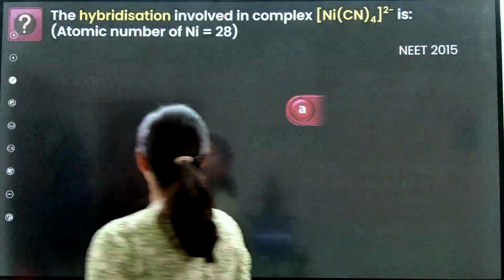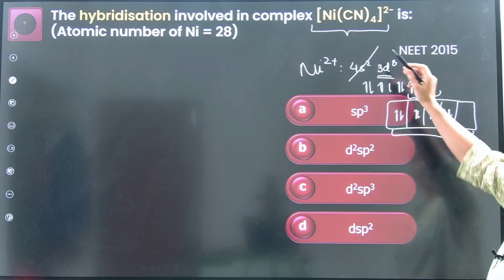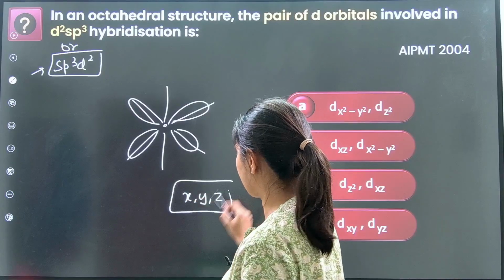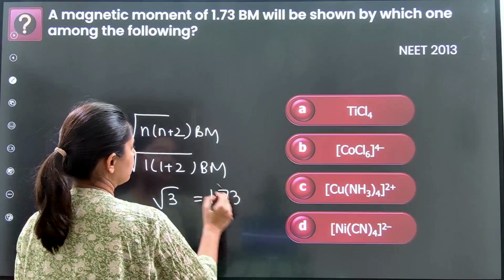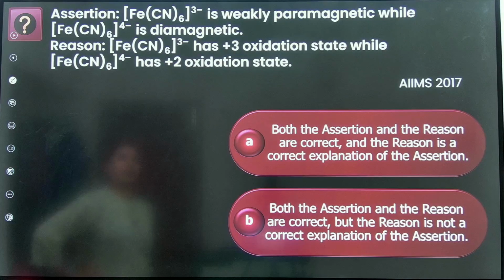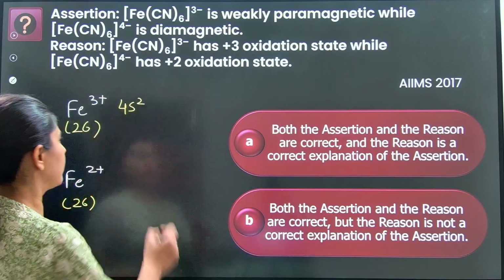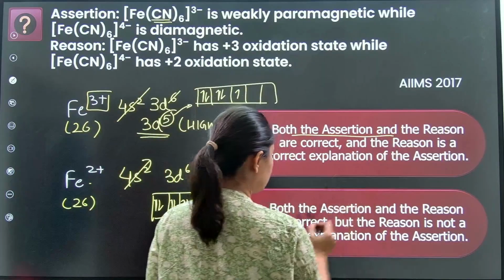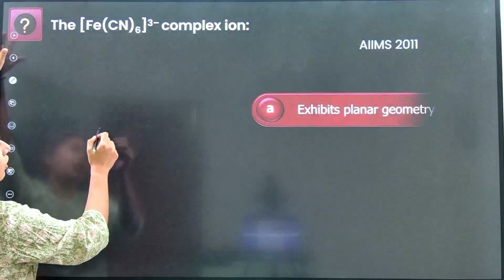Valence Bond Theory | Coordination compounds | PYQ's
Unlock the secrets of Valence Bond Theory (VBT) in Coordination Compounds with a clear and concise explanation! 🚀 In this video, we break down VBT, discuss hybridization, magnetic properties, and solve Previous Year Questions (PYQs) to boost your JEE & NEET preparation.

📌 What you’ll learn:
✅ Key postulates of Valence Bond Theory
✅ Hybridization & Geometry of Coordination Compounds
✅ Magnetic properties & Spin considerations
✅ PYQs with detailed solutions